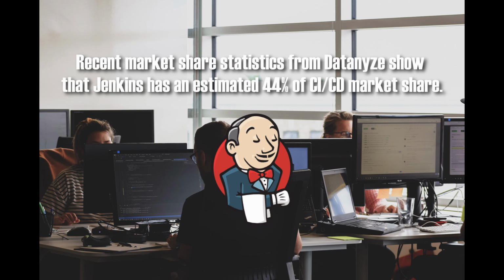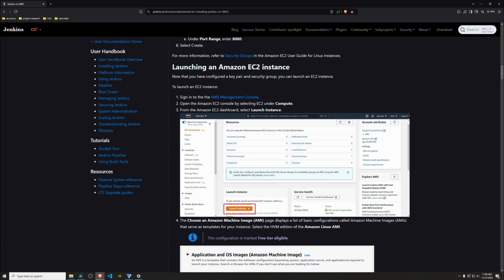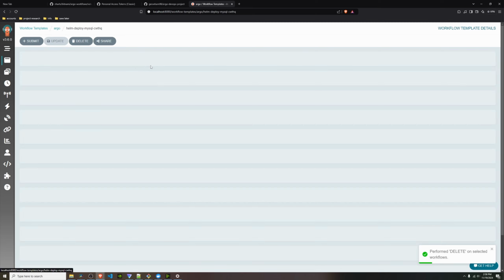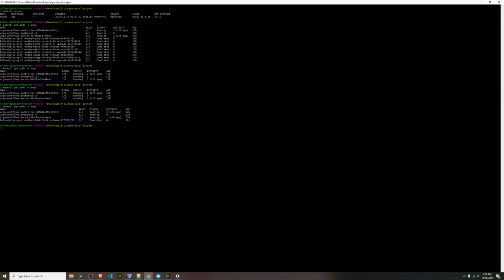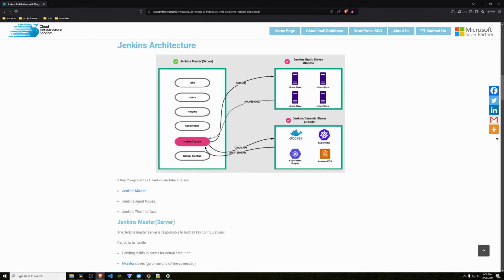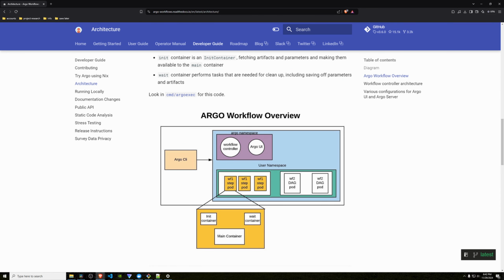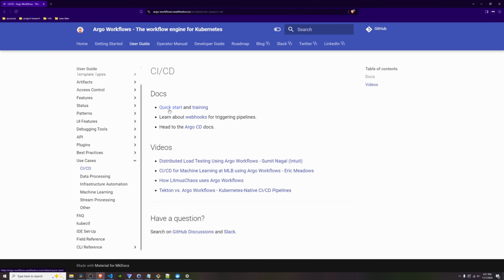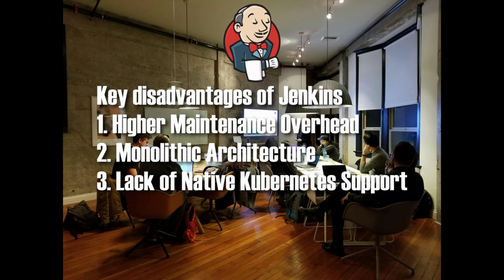The Fall of Jenkins: Why Everyone's Moving to Argo!